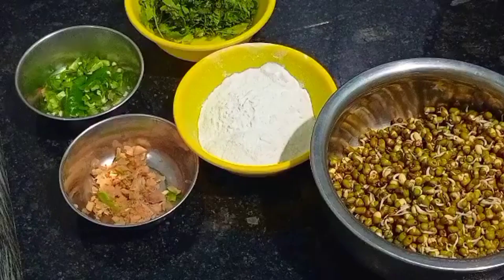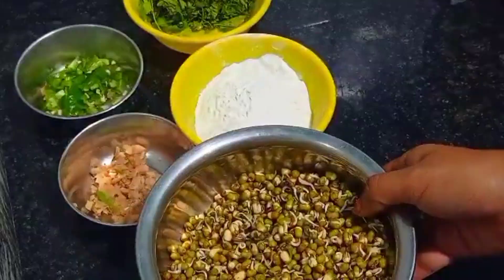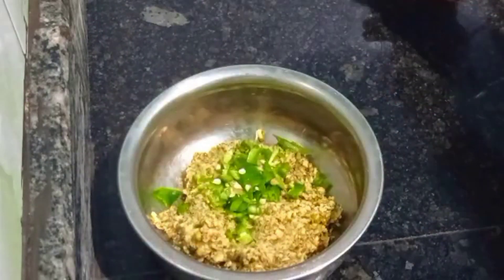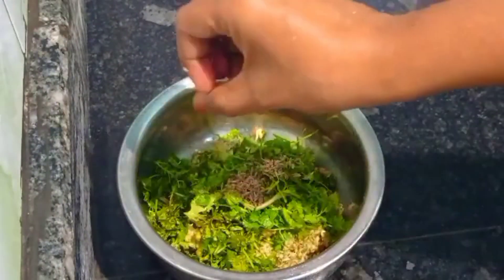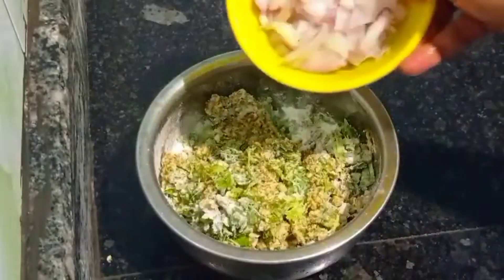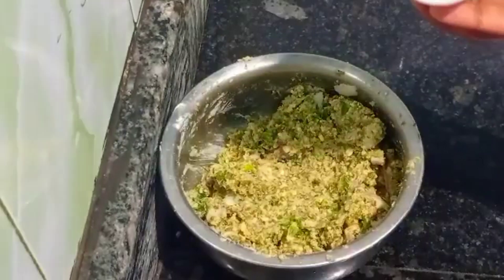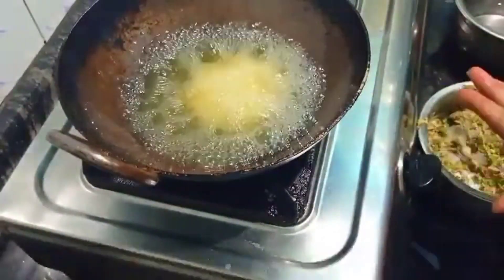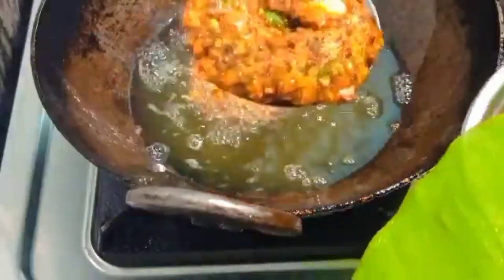Healthy yana Dish /moongdal vada / பச்சபயிறு வடை செய்து பாருங்கள்